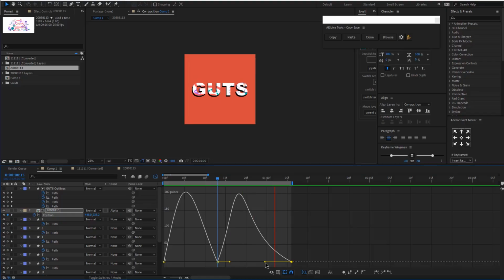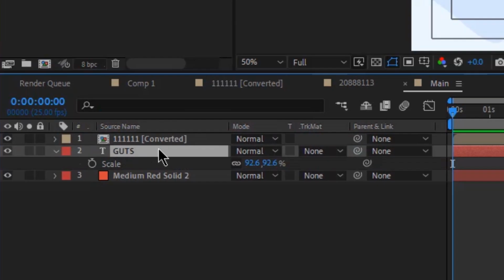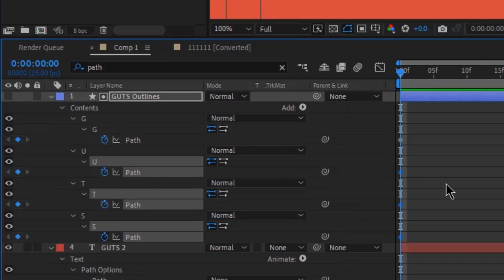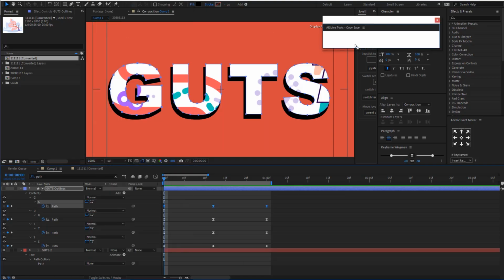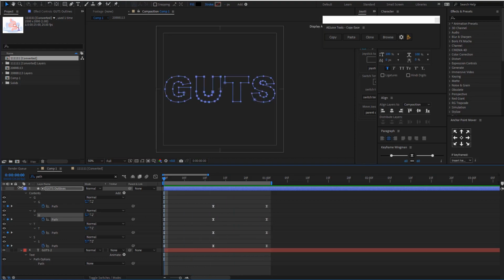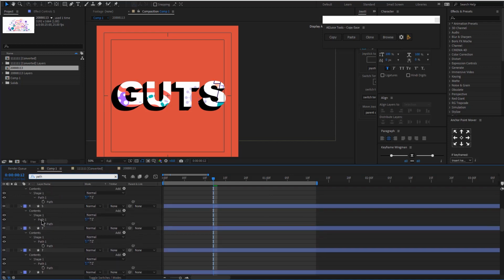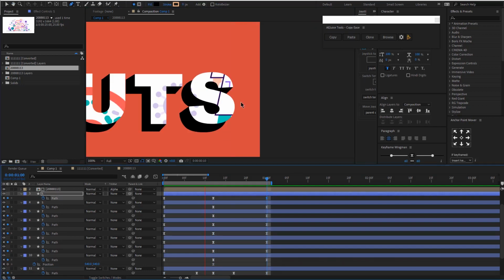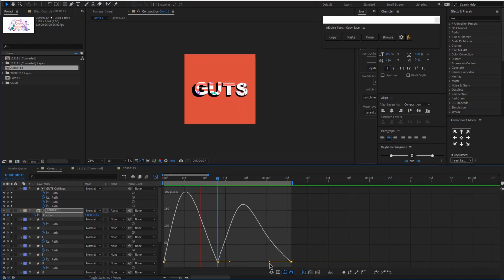Easy Kinetic Typography in After Effects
In this tutorial, we'll learn how to create animate letters to create kinetic typography with Adobe After Effects. Follow along with the video to create your own motion graphic text.

Do you want to upgrade your animation skills and start a career as an animator?